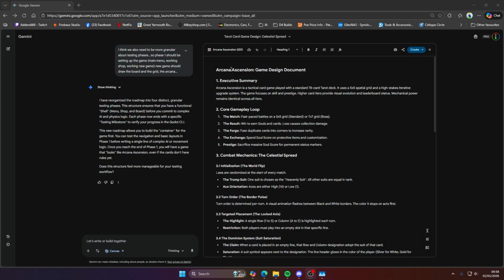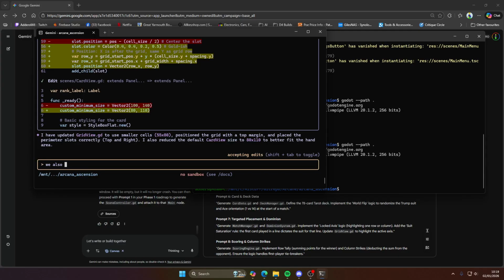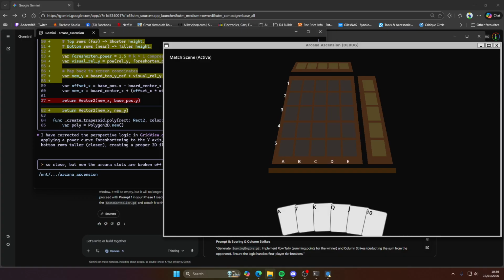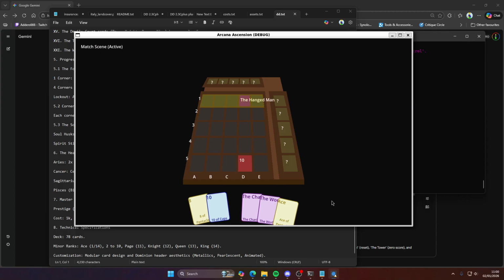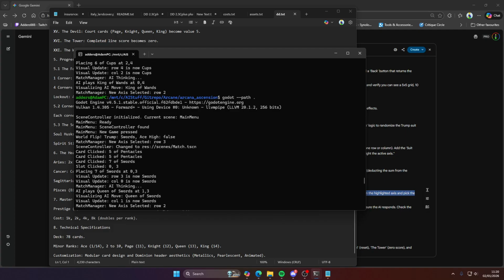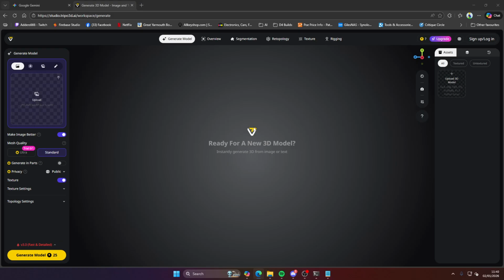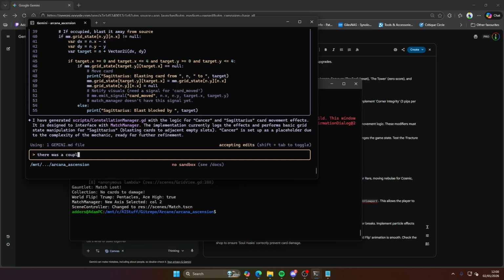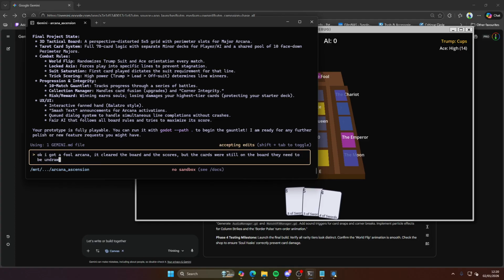Gemini Made Me a Game Dev in One Day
Gemini made me a game dev in one day, but not by magic.
I came in with a full game design doc, an asset list, and the first 20 prompts already prepared. From there, this video is a real‑time walk‑along of building the entire game in Godot with Gemini as my coding partner.
You’ll see the whole process:
•  turning the design doc into working systems
•  feeding Gemini structured prompts
•  wiring everything into Godot live
•  fixing the weird AI mistakes and edge cases
•  pushing the project to the point where “just one more feature” becomes a whole new game
If you want to watch a complete, honest build, not a highlight reel, and maybe follow along with your own project, this is it.